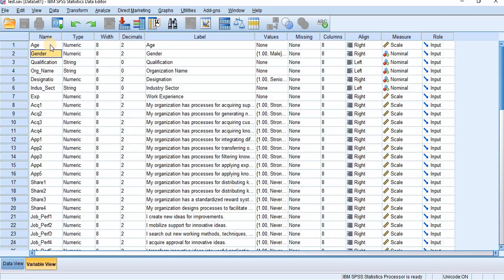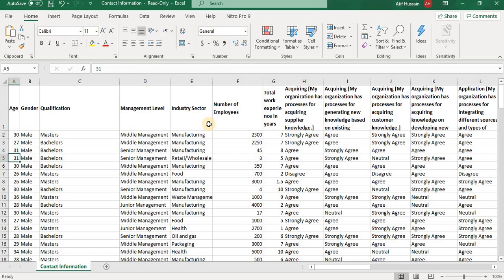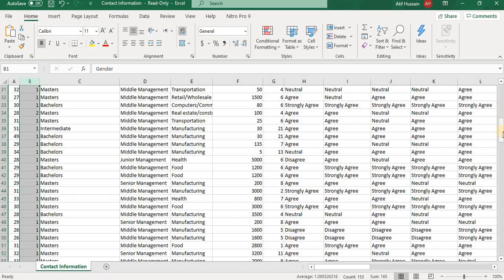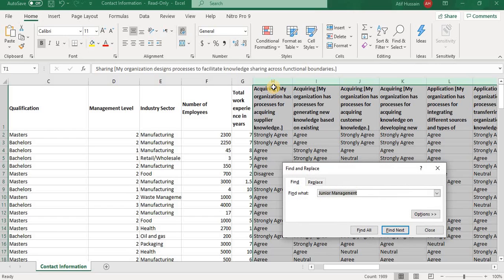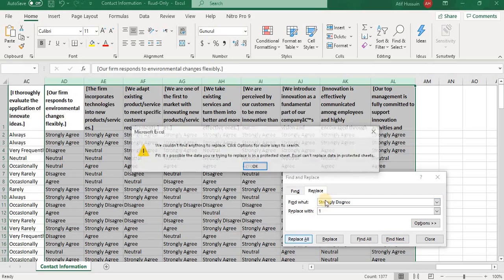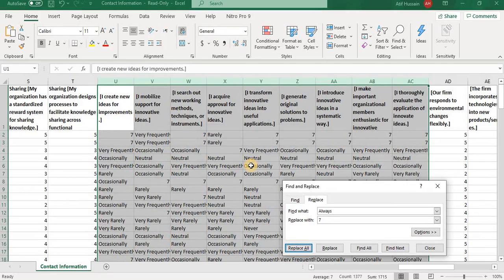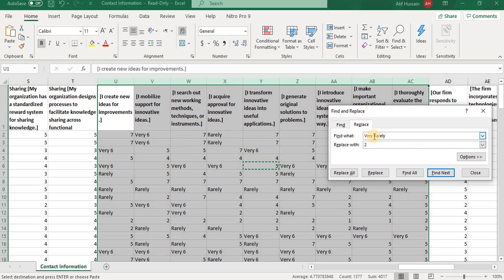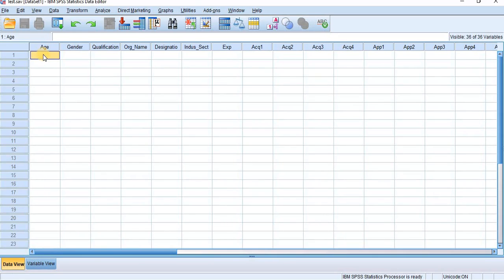5 Pasting Data in SPSS from Excel File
Pasting Data in SPSS from Excel File